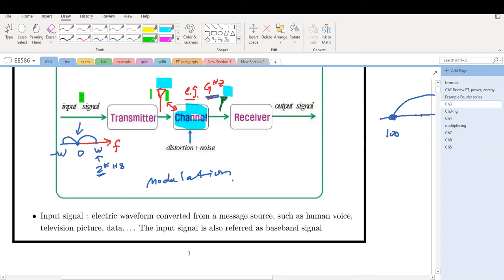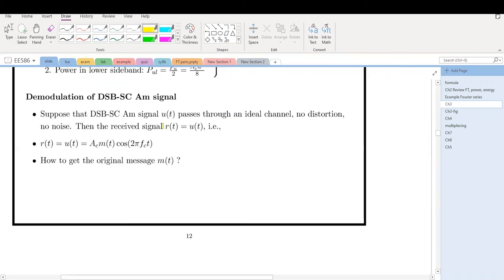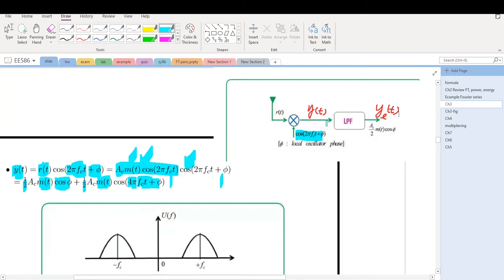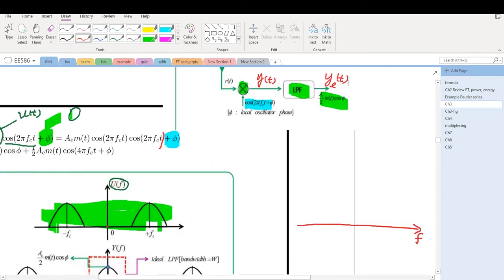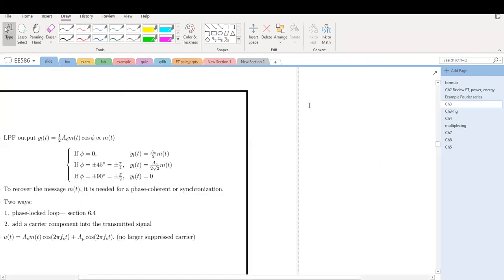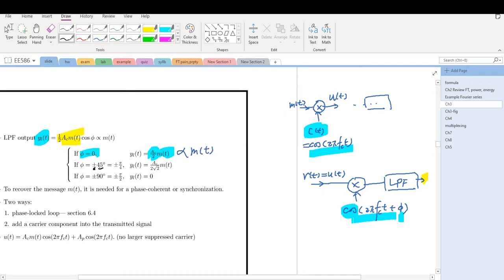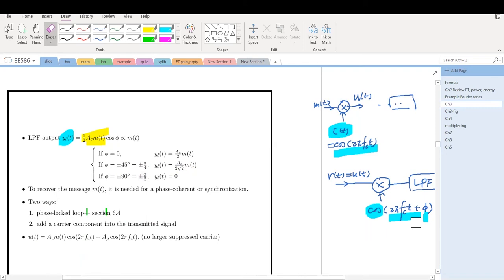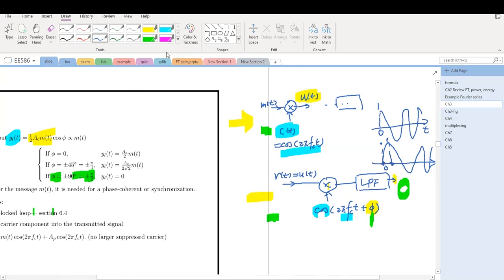Intro Communication Systems --- ch3 DSBSC demodulation, lab4